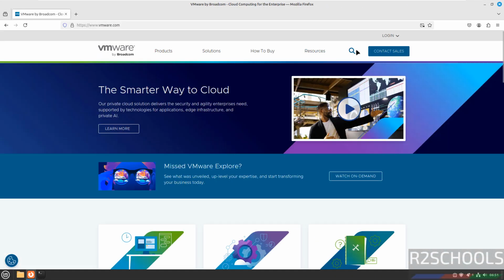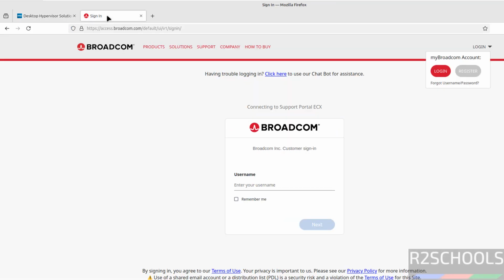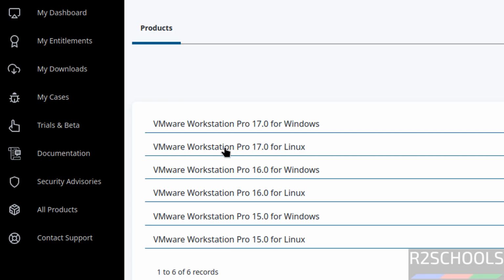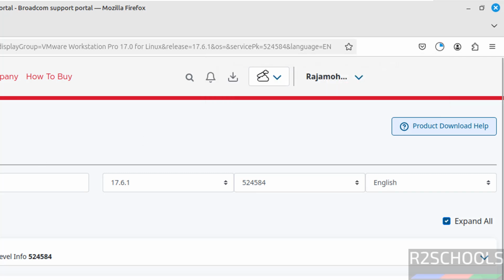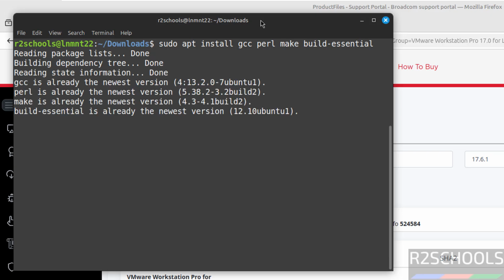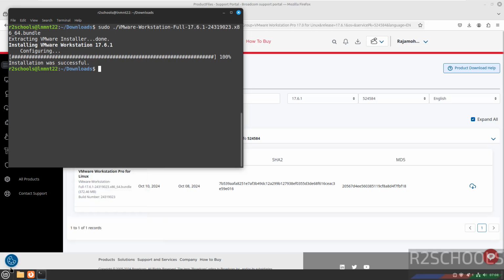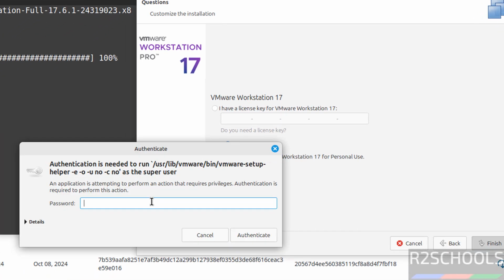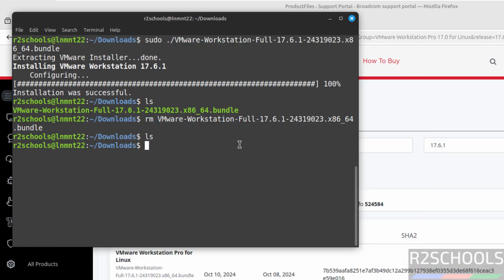Download & Install VMware Workstation Pro 17 for Free on Linux mint Linux (Step-by-Step) | 2025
Learn how to download and install VMware Workstation Pro 17 for free on Linux mint 12 or 11 with this step-by-step guide. This tutorial covers everything you need, from downloading the installer to setting up VMware on your Linux system. Perfect for developers, IT professionals, and anyone looking to run virtual machines on Linux mint!

List of command used in this video:
 Install Required Dependencies required for VMWare Workstation on Linux:
sudo apt install gcc perl make build-essential
sudo apt install linux-headers-$(uname -r)

sudo chmod +x VM...bundle
sudo ./VM. bundle